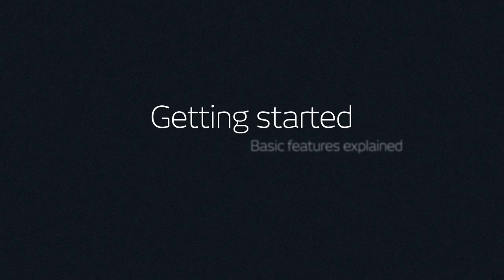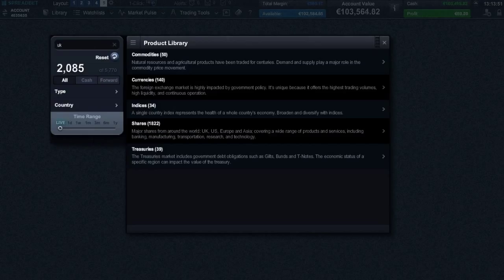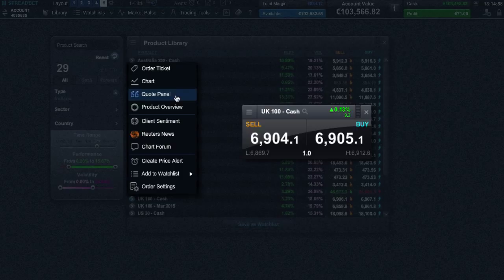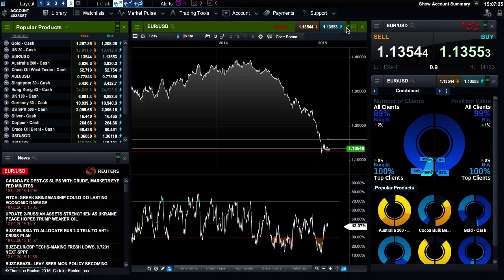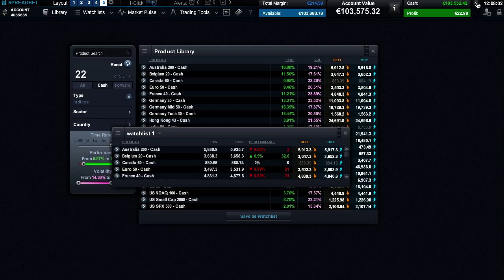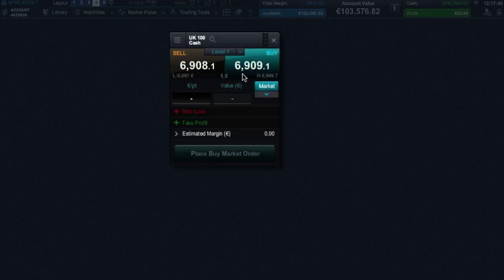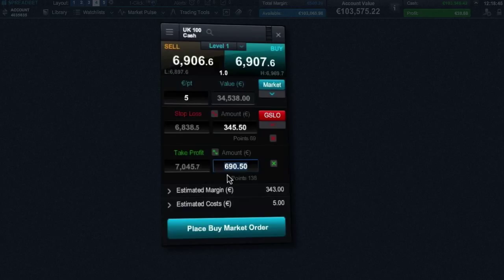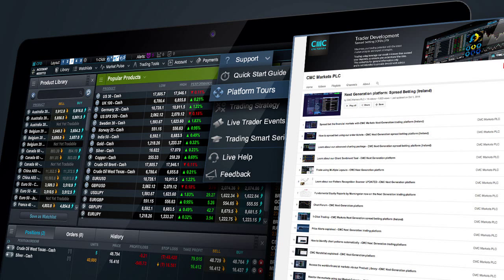Spread bet the financial markets with CMC Markets Next Generation trading platform Ireland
Learn how to spread bet on the financial markets with the Next Generation platform. Get access to over 5,000 different products to spread bet. Perform your analysis using a wide range of advanced support tools like charts, with automated technical analysis tools, Reuters news and Market Calendar, as well as timely research on the economy from our team of Market Analysts..